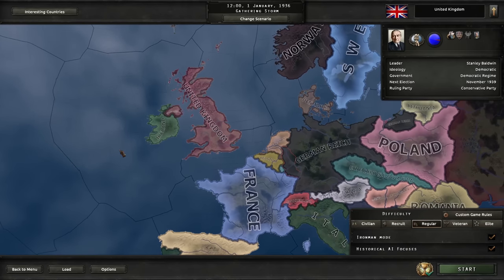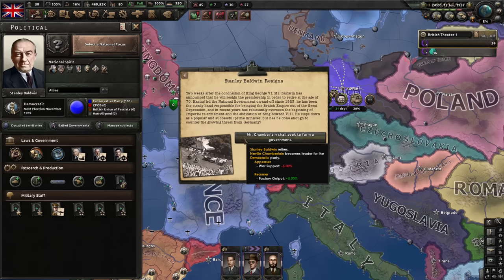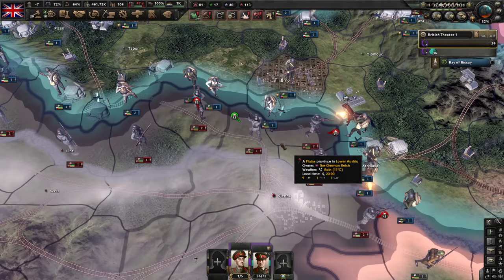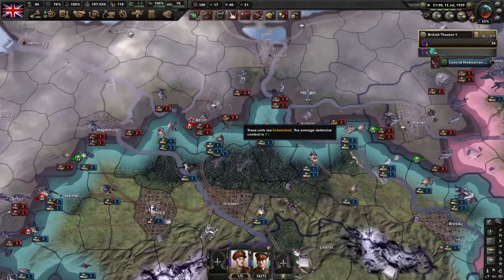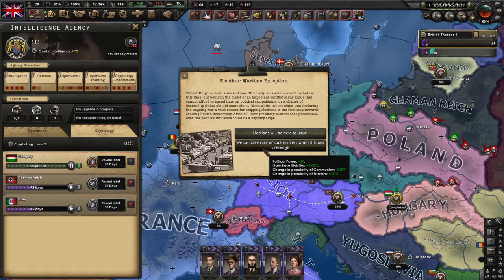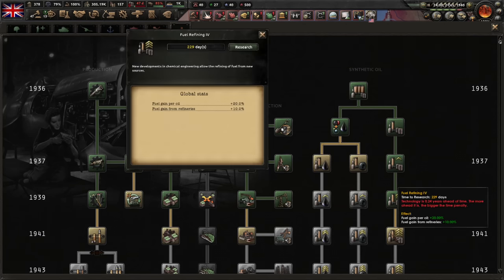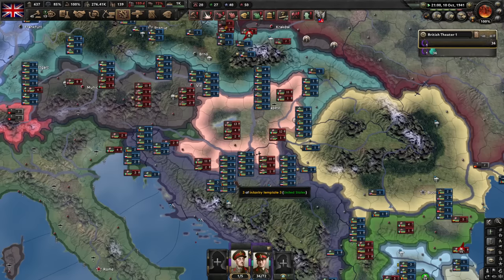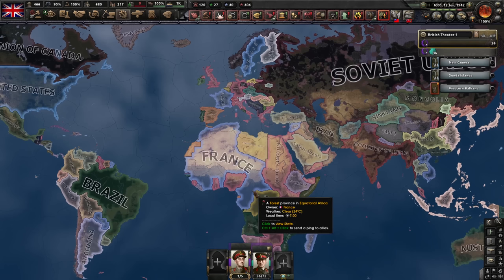Planes Only HoI4 Broke my PC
Today we're playing as United Kingdom and trying once again to direct the war only using our airforce. Can the RAF beat Adolf without any British ground troops being involved? let's see!.
Rules:
- Play as UK
- See Germany defeated
- Only use planes
- Ironman
What did I do wrong, what did I do right? What should my next challenge be, if any.
Hearts of Iron IV planes only challenge.
hoi4 planes only challenge
hoi4 challenge
Hearts of Iron IV united kingdom planes only challenge
Hearts of Iron IV britain challenge
Hearts of Iron IV british world conquest
hoi4 world conquest